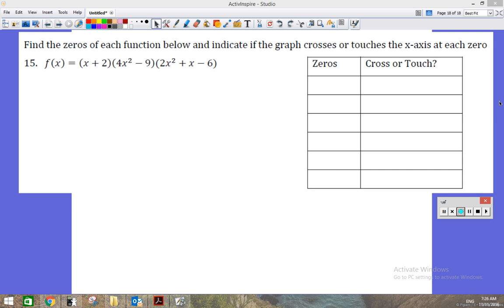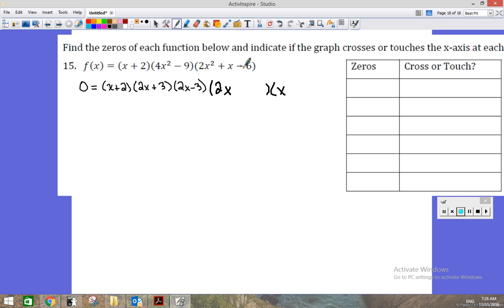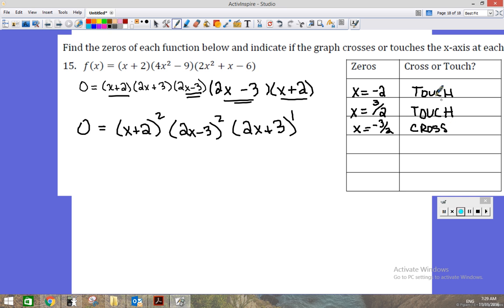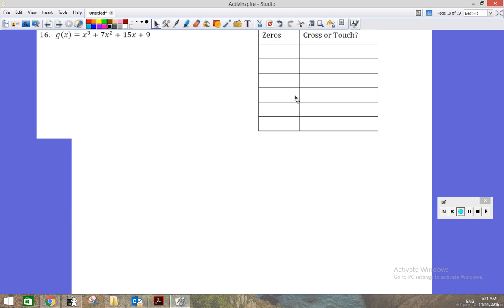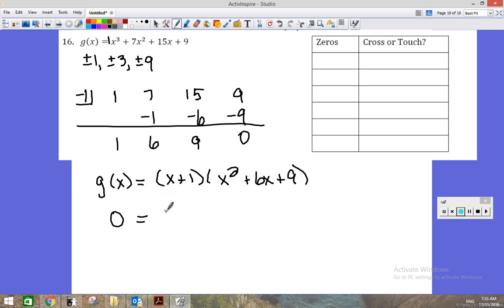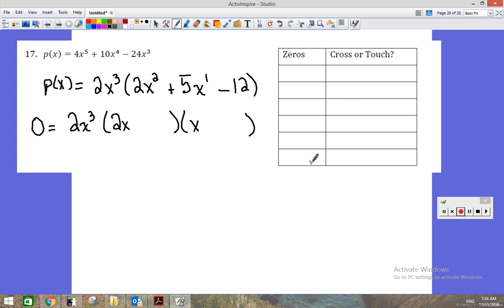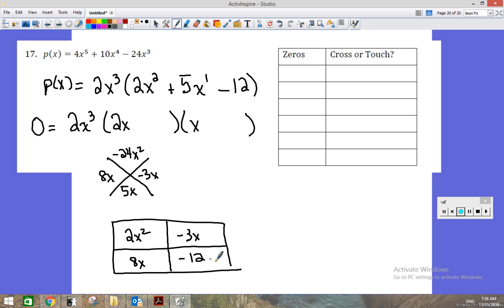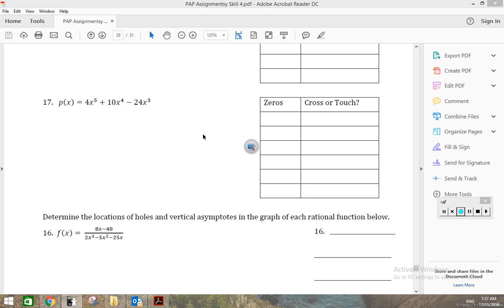Skill 4 Review problems 15 and 17 solutions